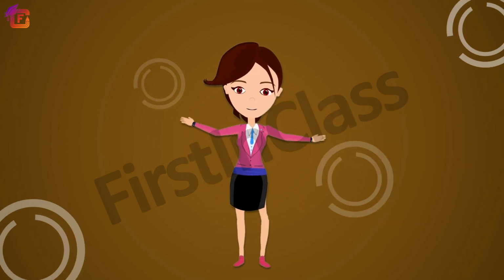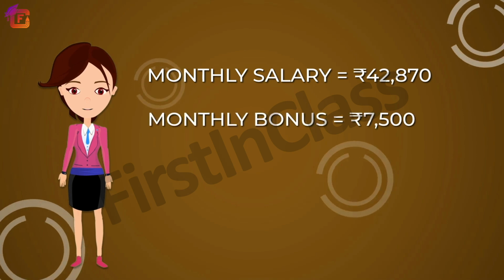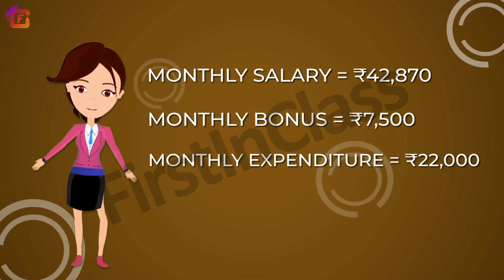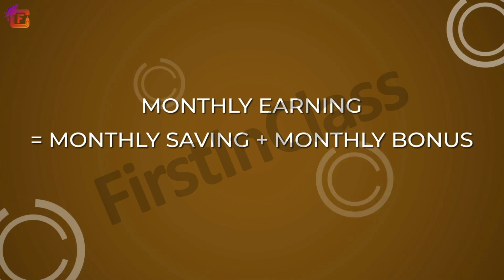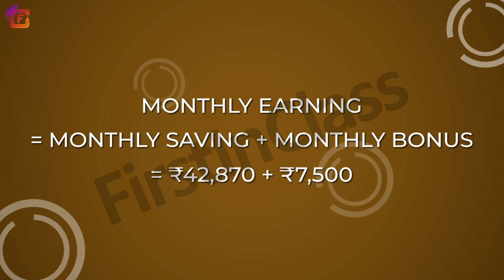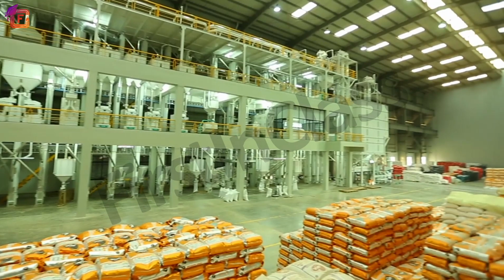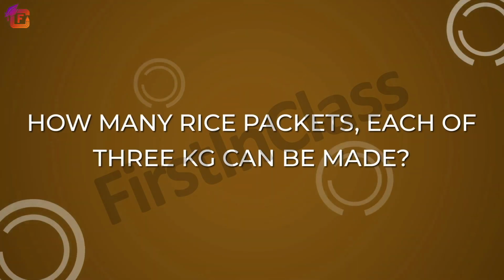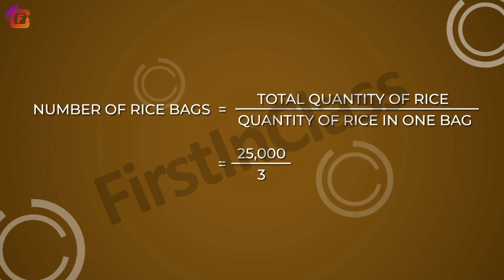Operations on Large Numbers Part | Class 06 | Maths | Chapter 01 | Knowing Our Numbers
Learn how to perform operations on large numbers in NCERT Class 06 Maths Chapter 01 Knowing Our Numbers. This video covers the topic "Operations on Large Numbers Part" in a simple and easy-to-understand manner.

In this video, we will cover addition, subtraction, multiplication, and division of large numbers using simple examples and step-by-step explanations. By the end of this video, you will have a better understanding of how to perform operations on large numbers with ease.